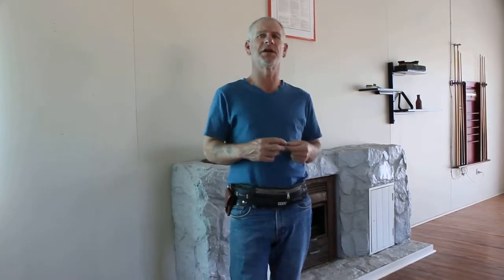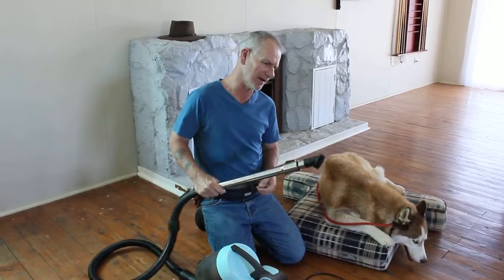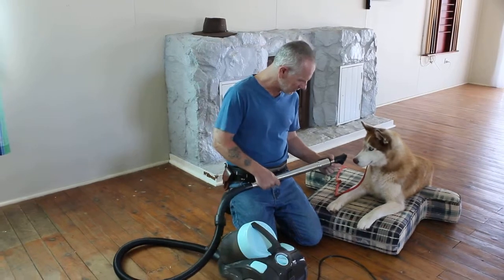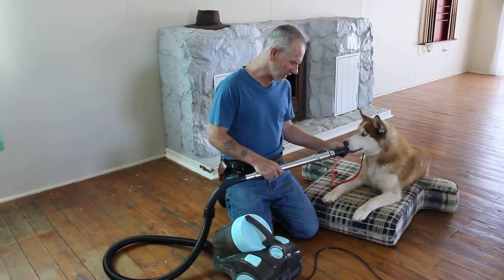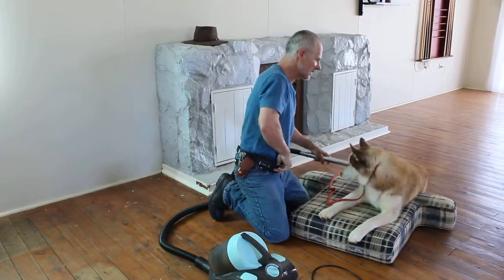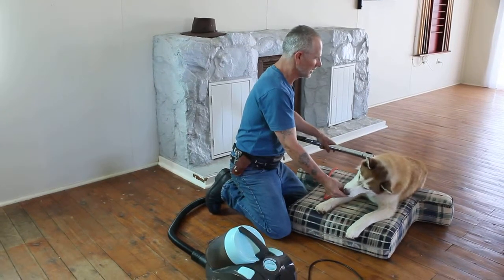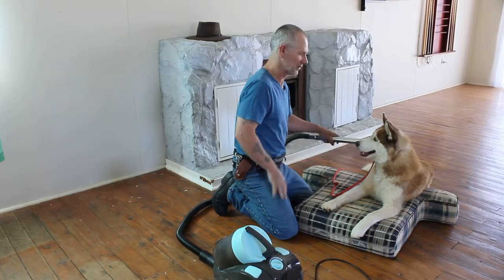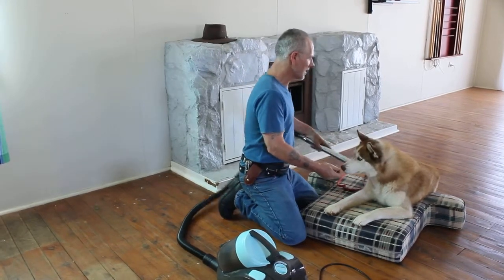Noise Desensitisation 05 - Silent Touch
We now begin to touch the dog with the vacuum, getting him used to being touched while it is switched off.

For more information or training help, you can find us at the following places: